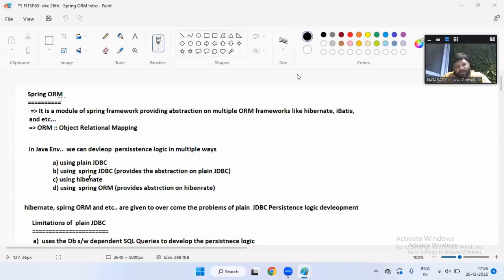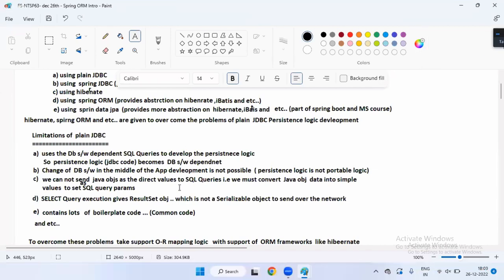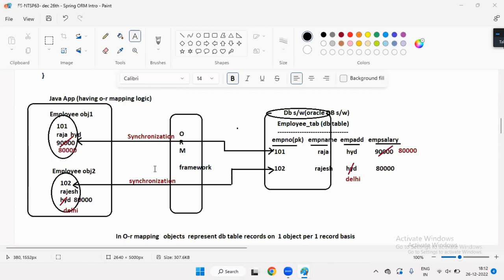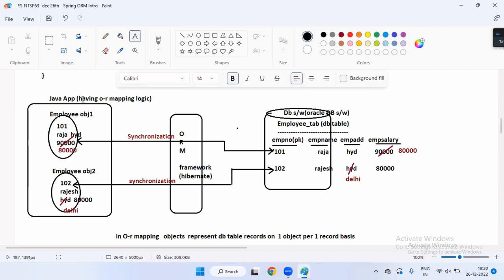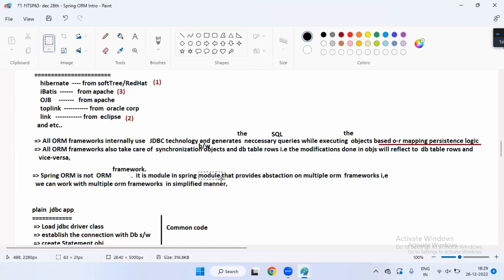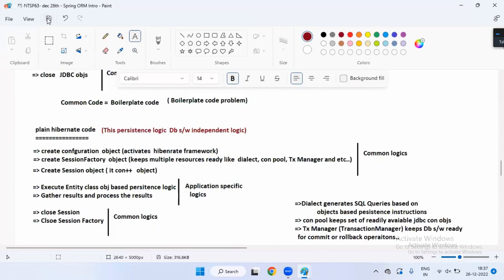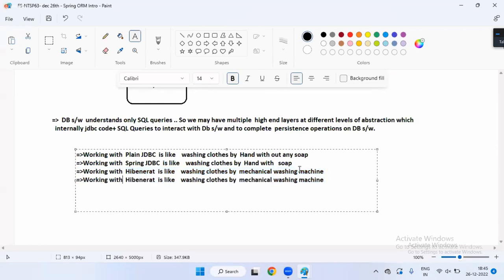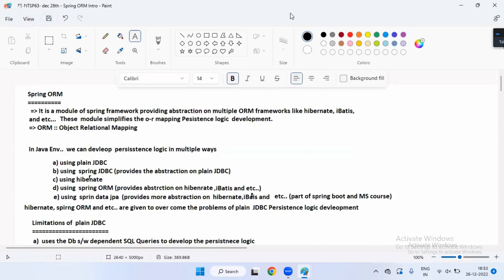26th dec spring